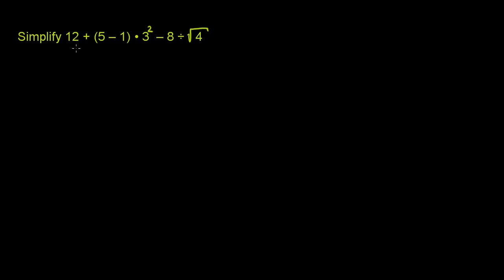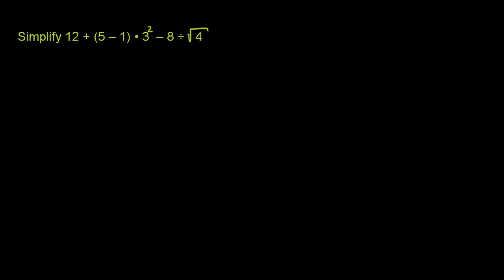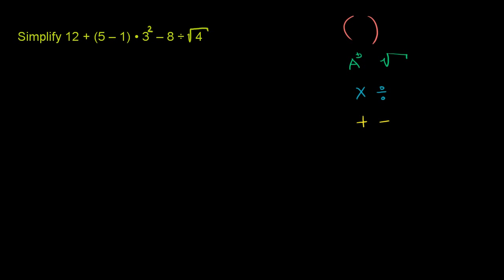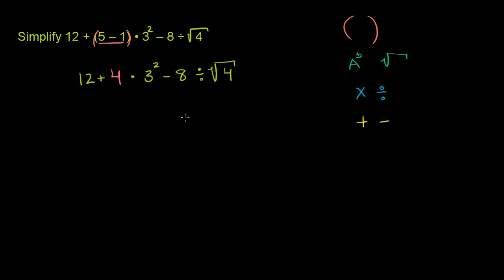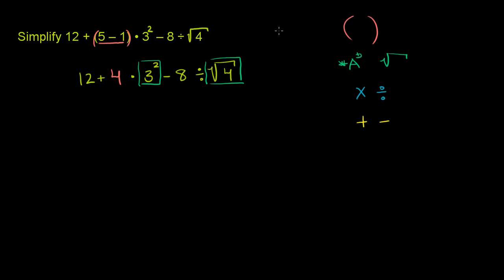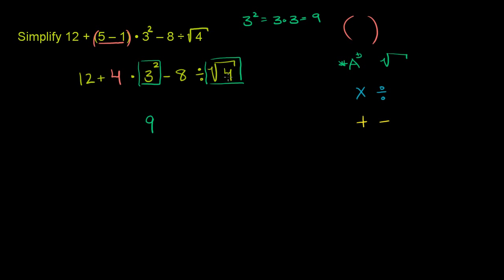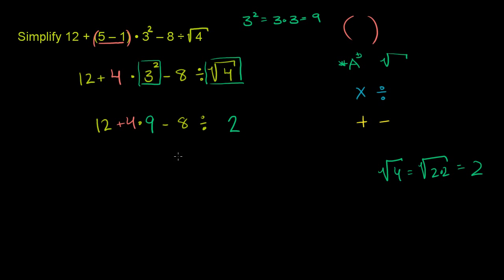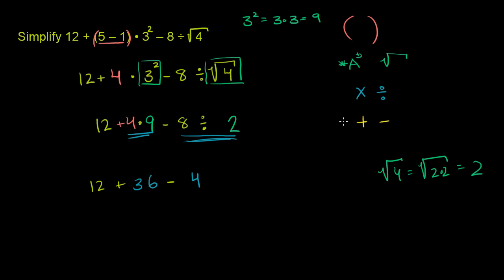040 Order of Operations 2